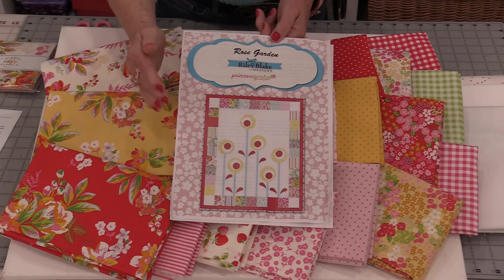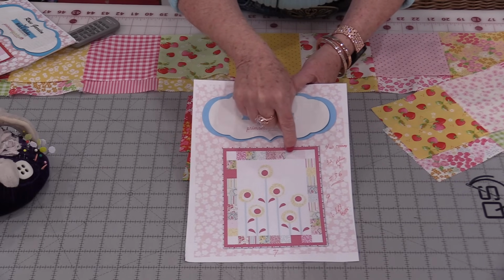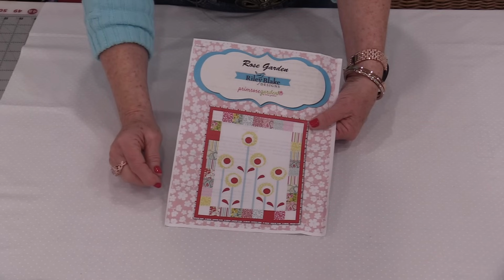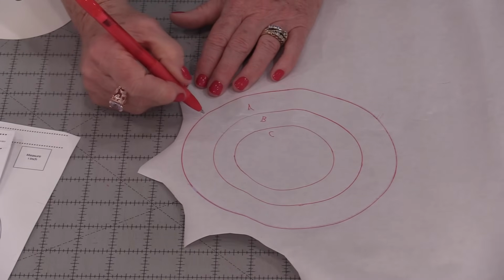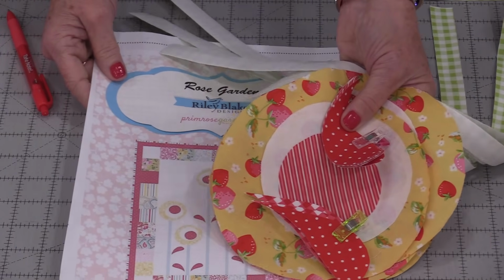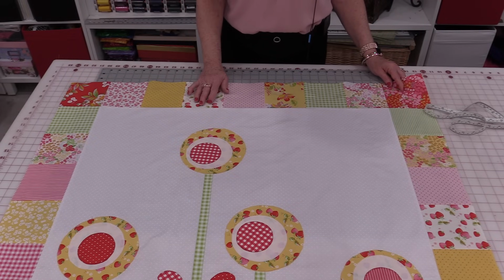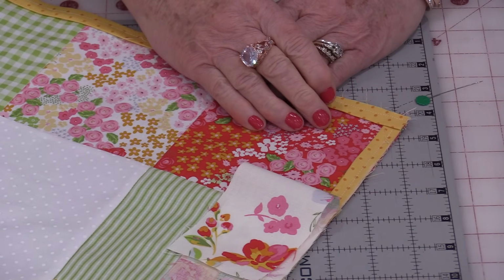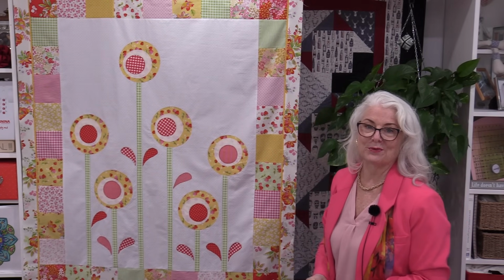Rose Garden Quilt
This is an older pattern but it looks great in this new fabric called Picnic Florals. Customize the borders to suit you.

or go to the free quilt pattern page, it is almost to the bottom

Here is the video for the Black and Red quilt in the background of my sewing room